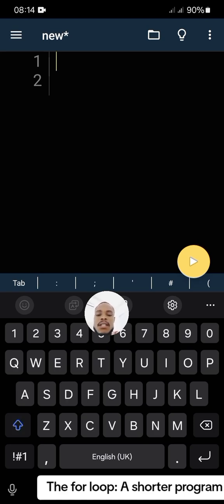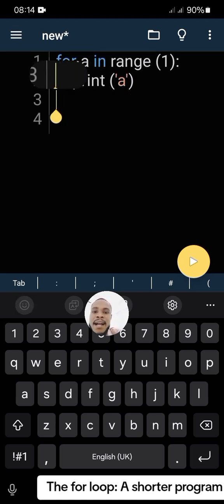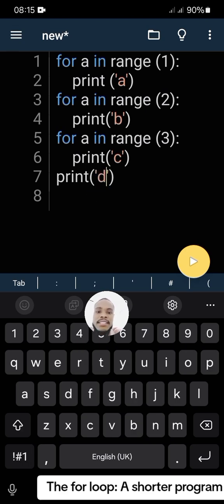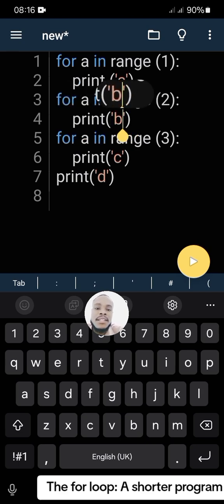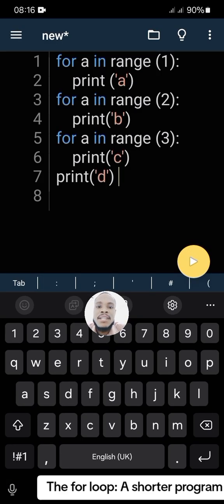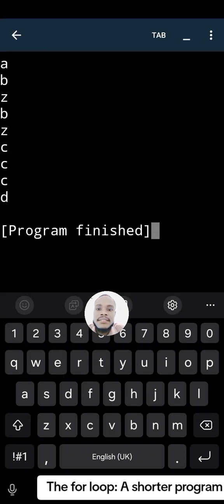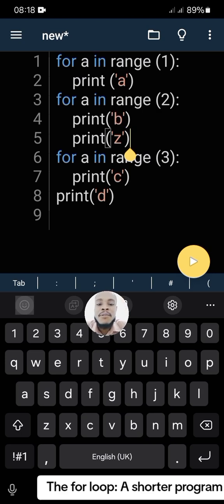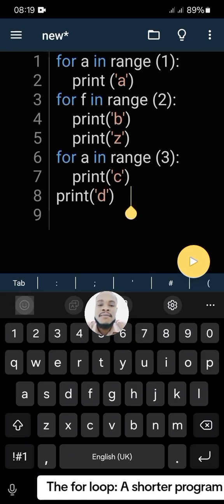THE FOR LOOP: A SHORTER PROGRAM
In this video, I continued with for loop and used a shorter program for better understanding.